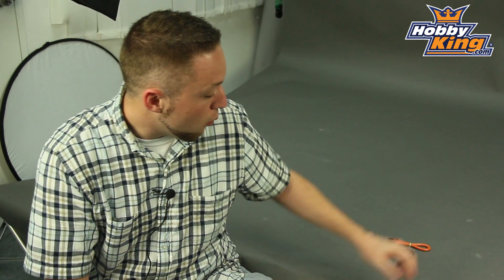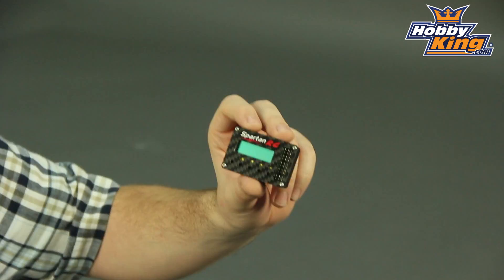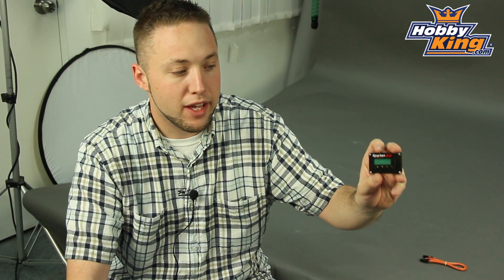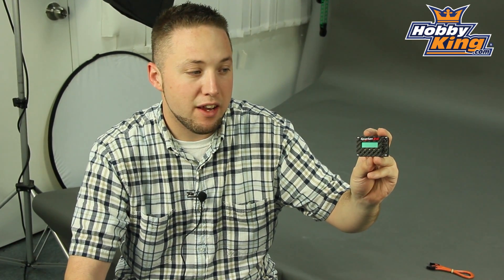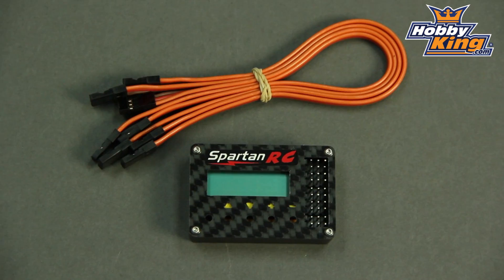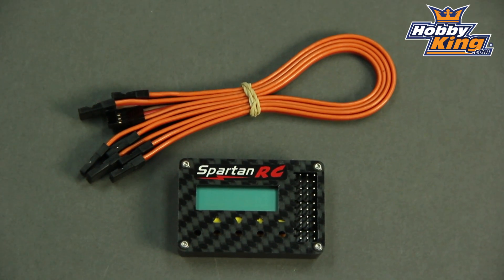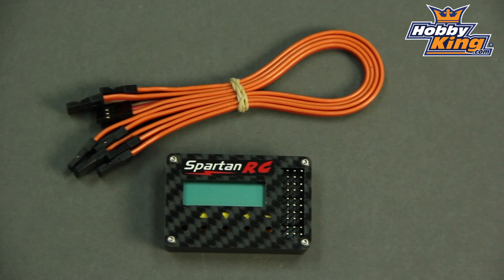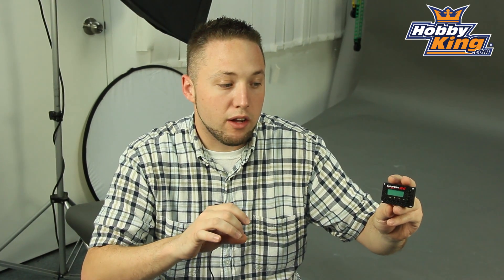HobbyKing Daily - Spartan Advanced CCPM Mixer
Spartan AP-2000i - Advanced CCPM Mixer, Digital Cyclic Ring and Flight Stabiliser